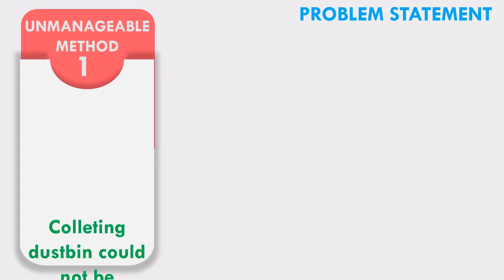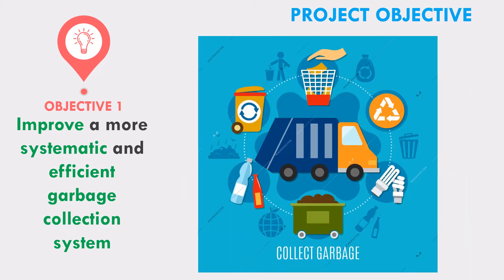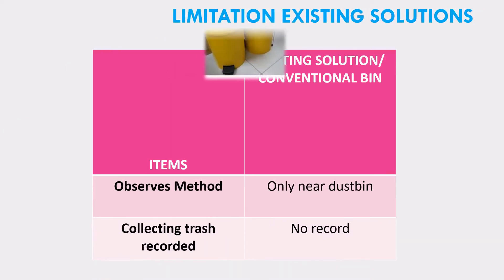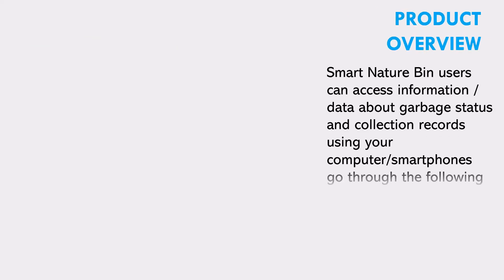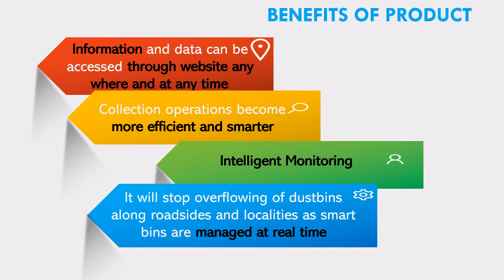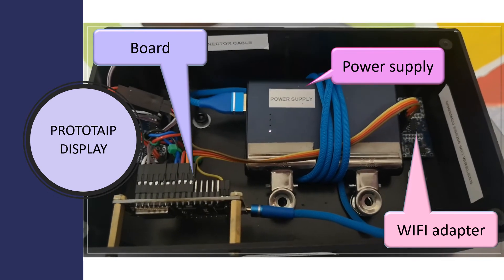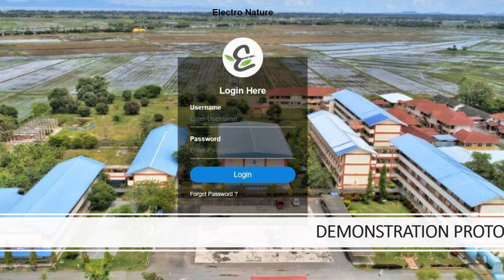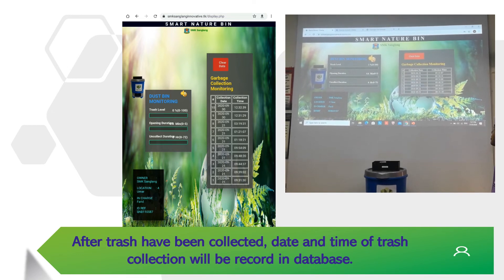YIC 2020 SMK SANGLANG, PERLIS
Innovation idea related to industrial 4.0 to help manage the trash for better environment. Go green!